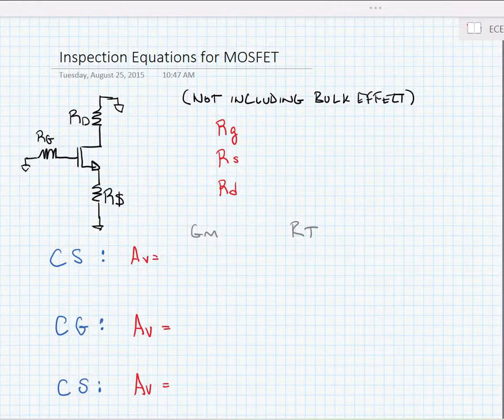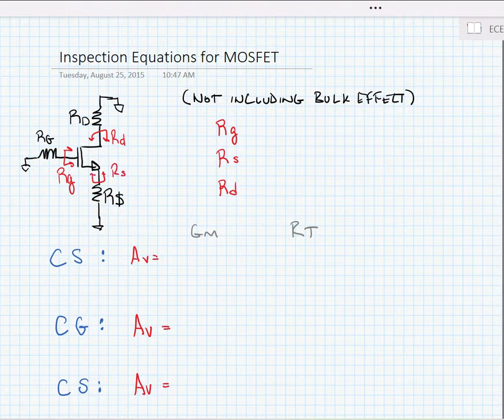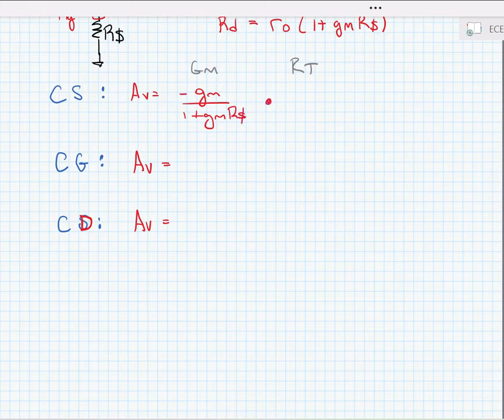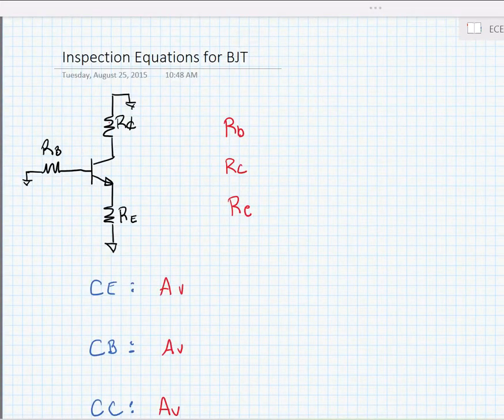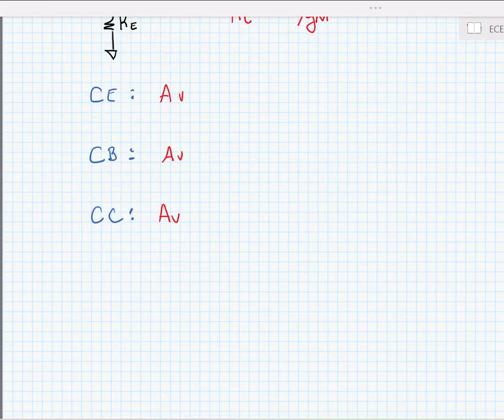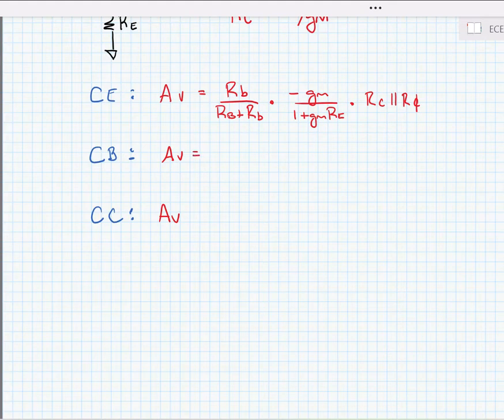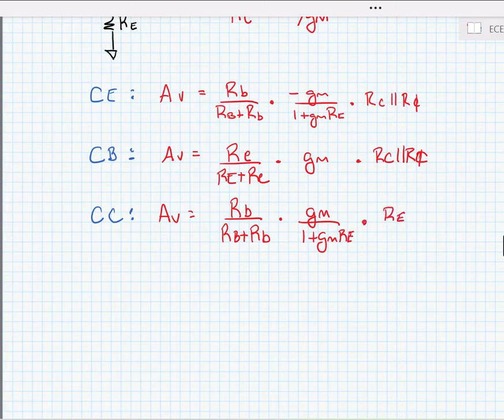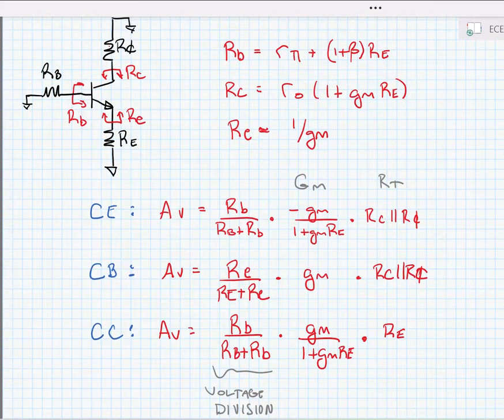ECE 3204 Lecture 6C - Inspection Analysis for MOS and BJT Amplifiers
In this video, we detail the resistances looking into the base, collector and emitter for a BJT and gte, drain and source for a MOS and then write out the inspection analysis formulas for MOS and BJT amplifiers, including CS, CG, CD and CE, CB, CC